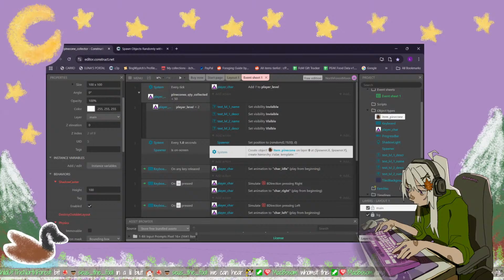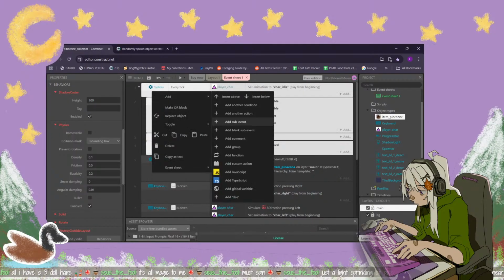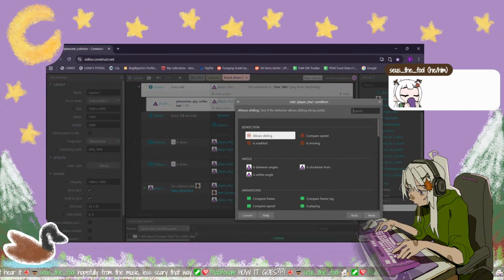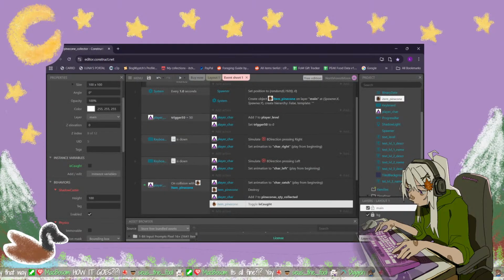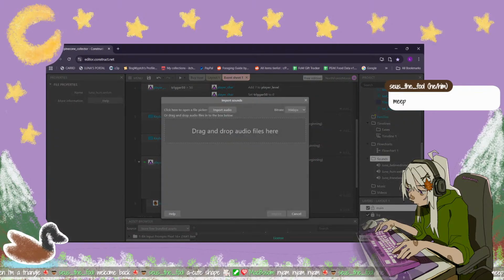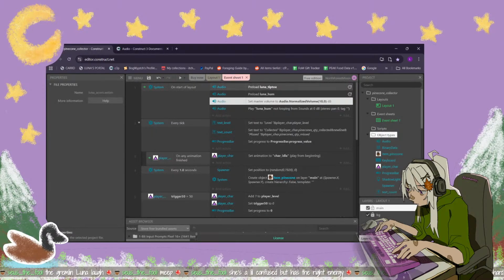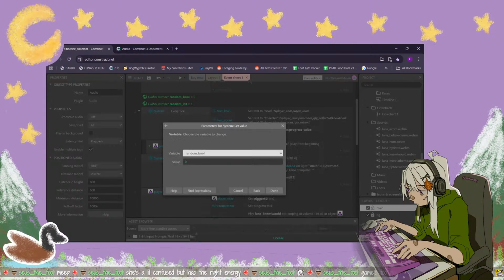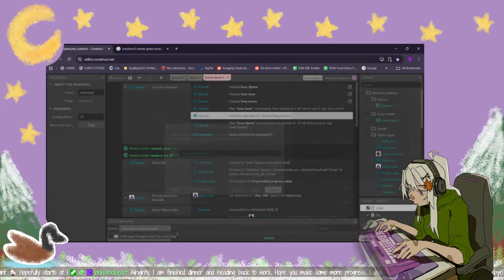[gamedev vod 01 - 20250912] my middle name is epic-pro-game-developer-rgb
🍁🌙 MoonchildOfTheNorthForest🍁🌙